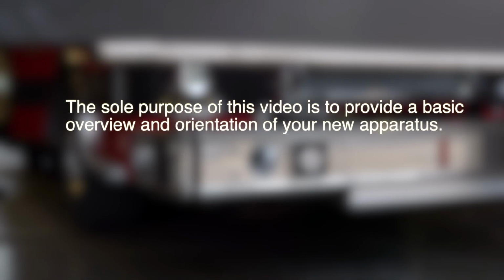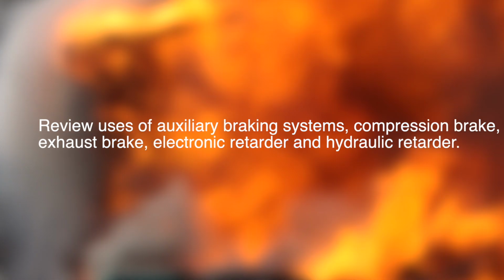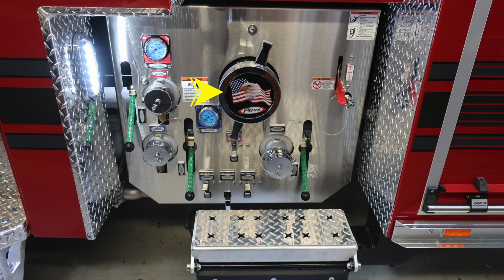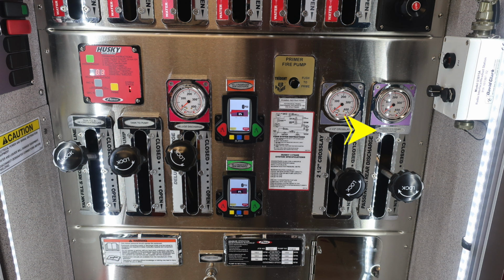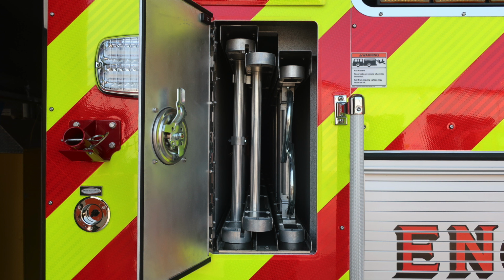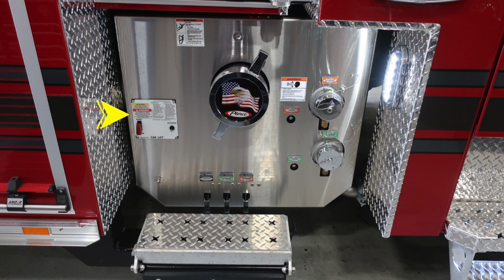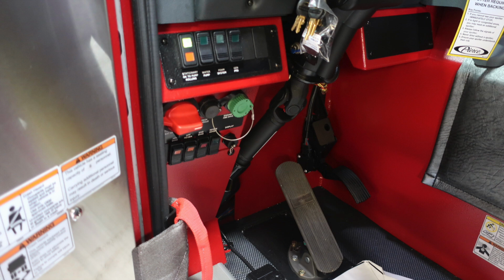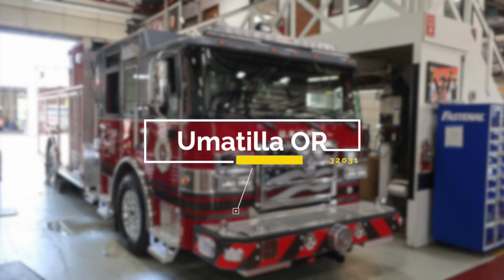32031 Umatilla OR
This video is about 32031 Umatilla OR